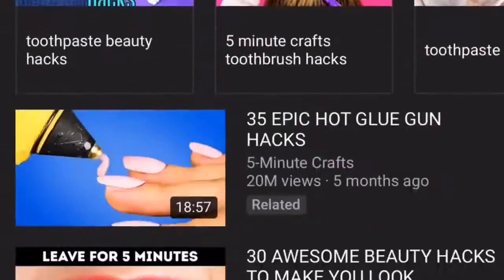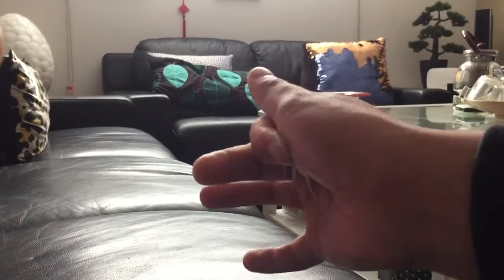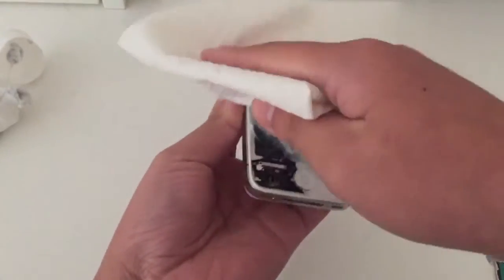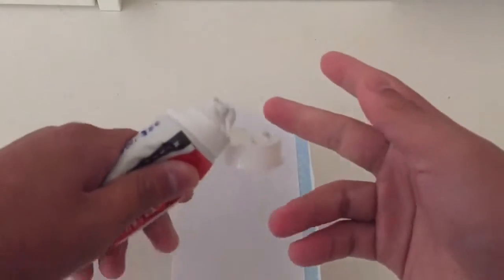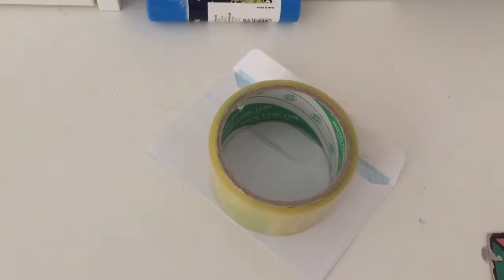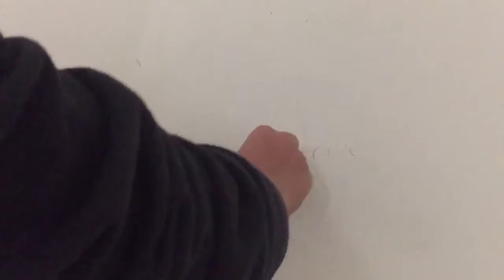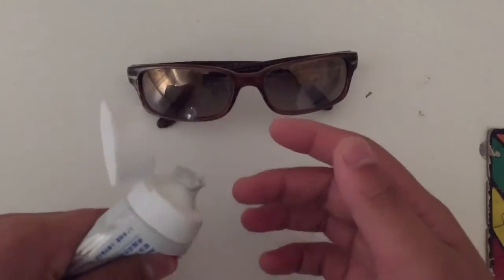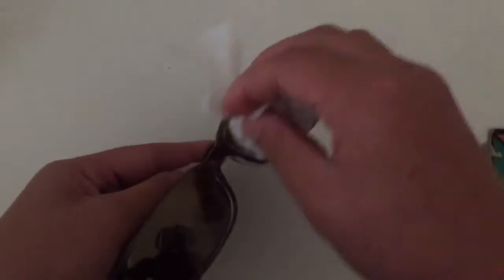6 Life Hacks for Toothpaste YOU SHOULD KNOW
Toothpaste can do so many things other than clean your teeth.
6 Awesome Toothpaste Life Hacks

That is all folks I wished to share with you!